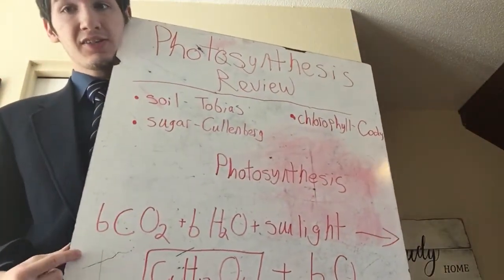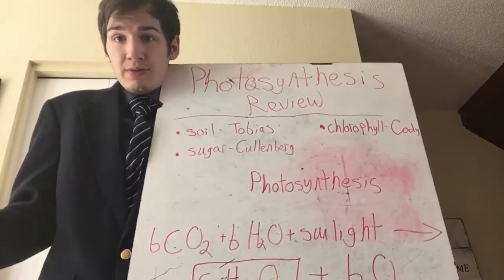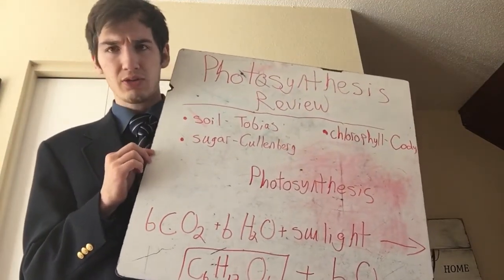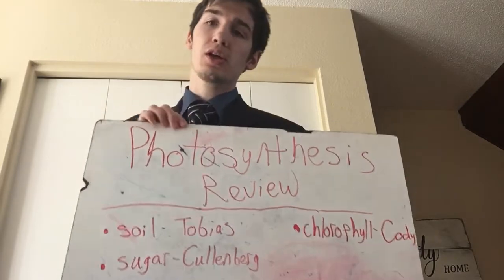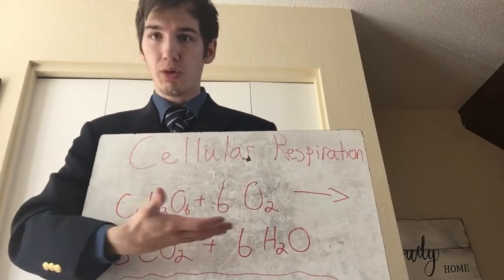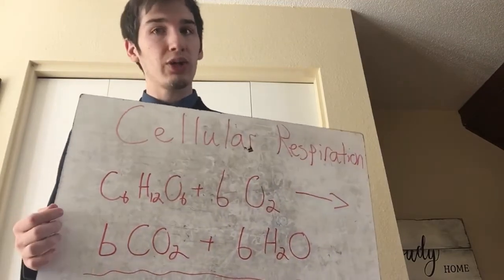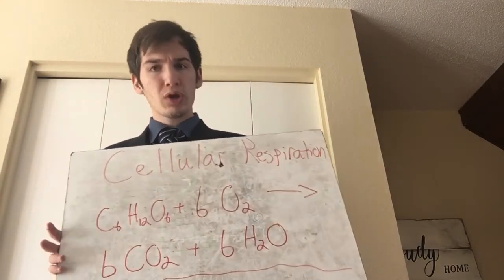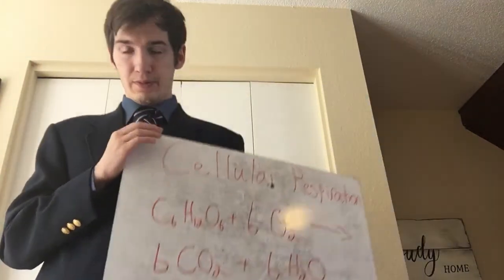Middle school Photosynthesis and Cellular Respiration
Review over the food for corn assignment